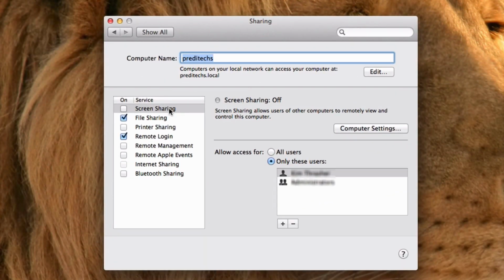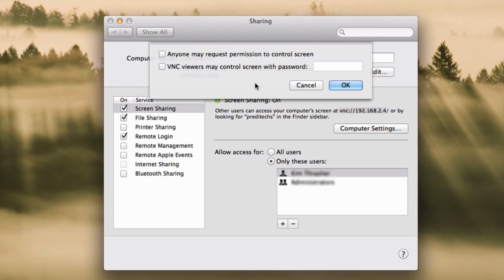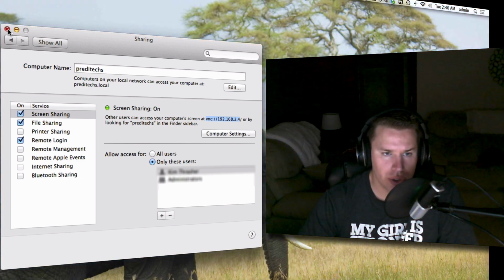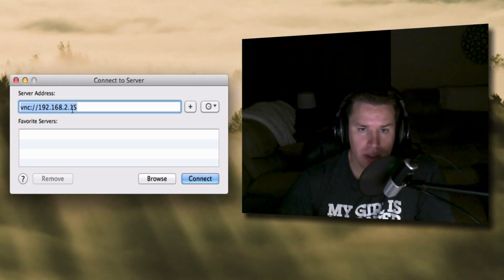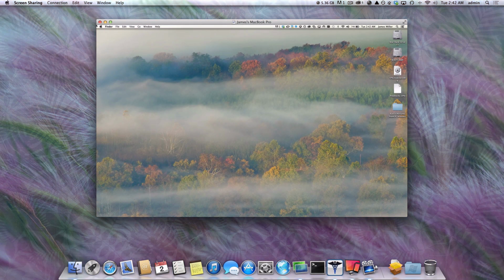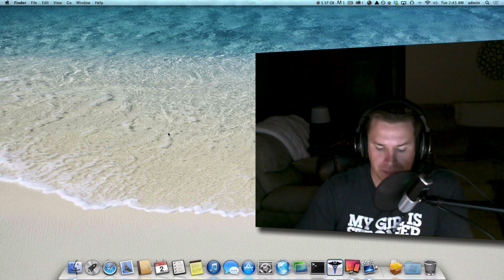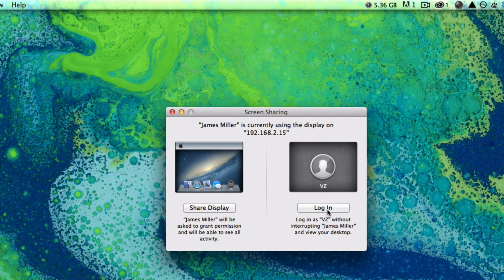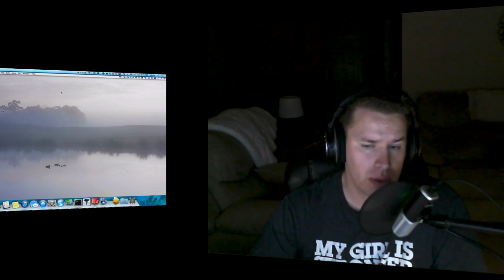Screen Sharing Mac OS X Mavericks